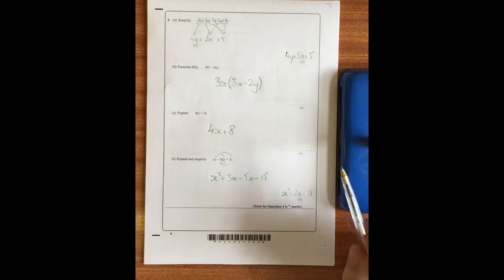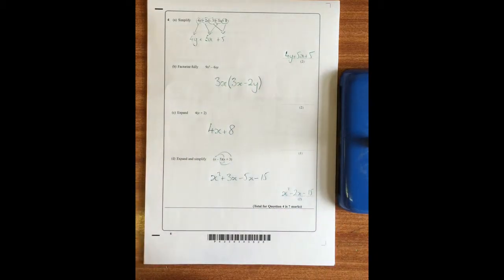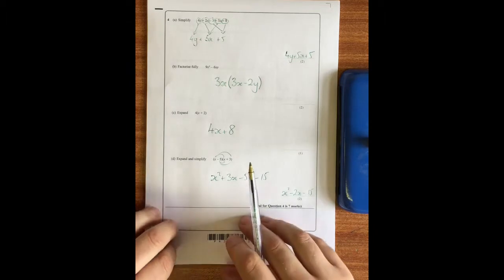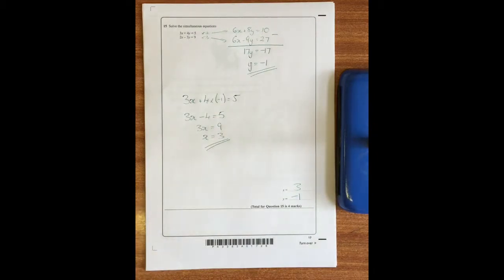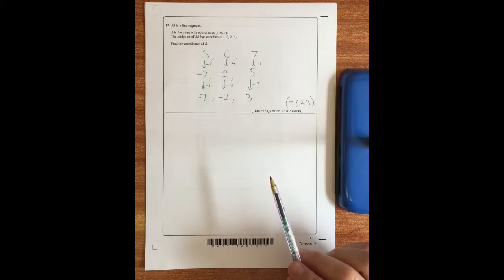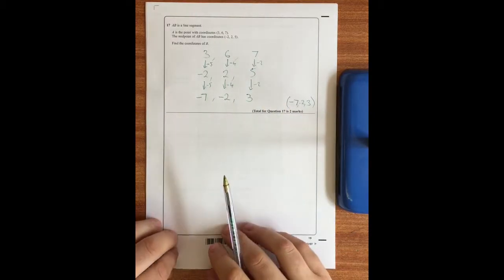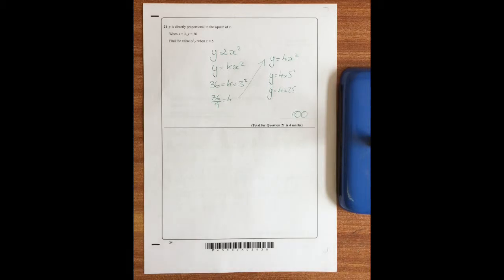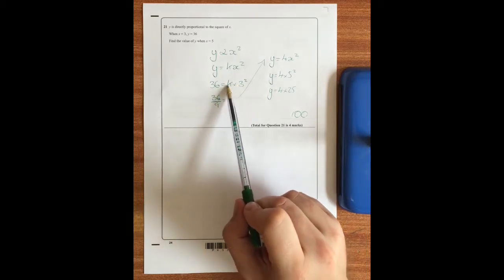Edexcel Maths Linear GCSE November 2013 Paper 1 Higher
Solution to Edexcel Maths Linear GCSE November 2013 Paper 1 Higher.